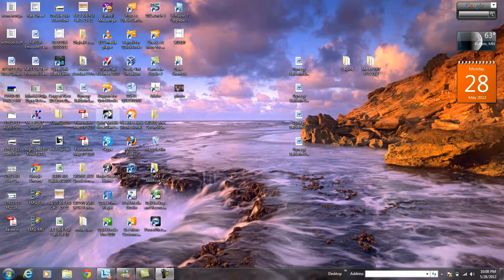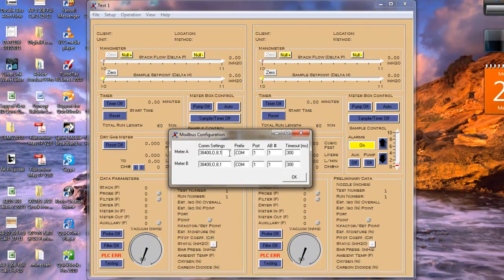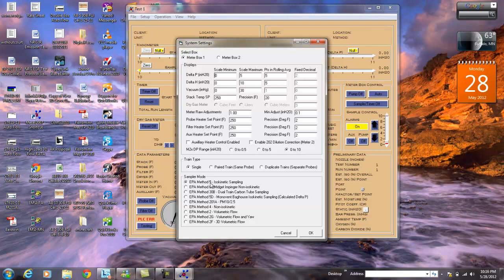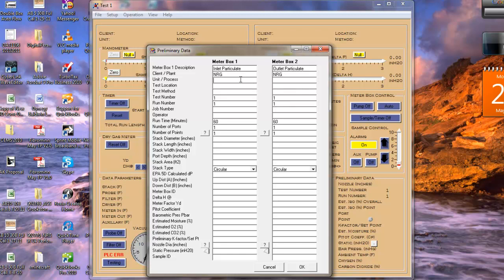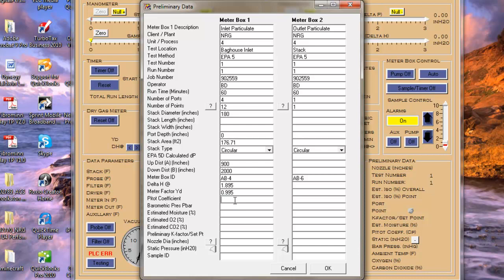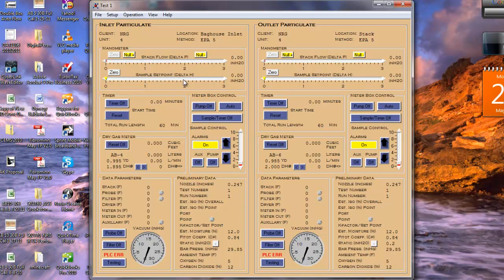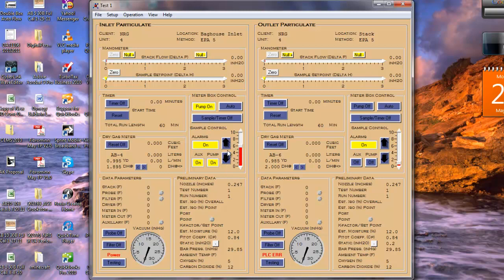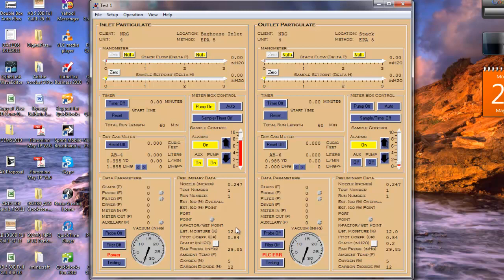E2Air Autobox Operation Pre-Configure